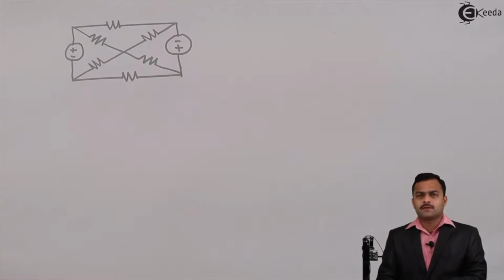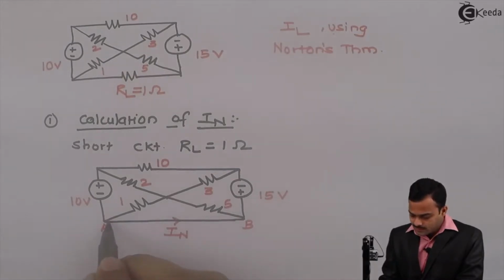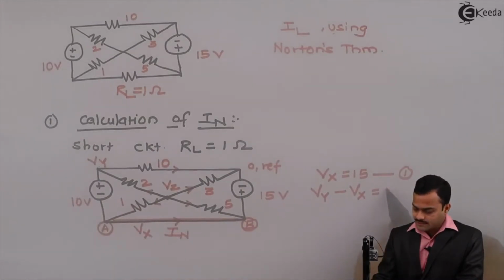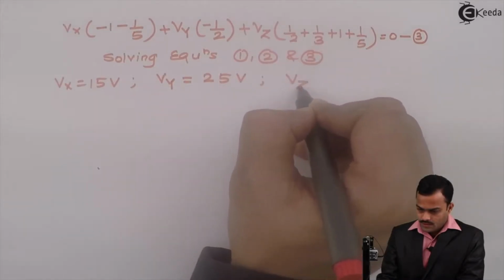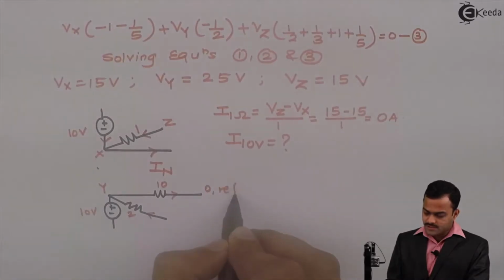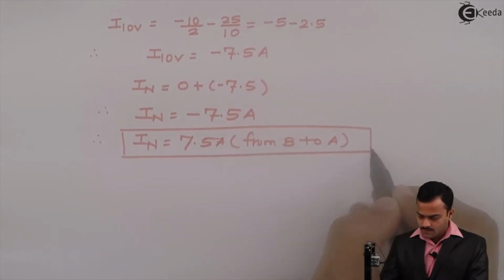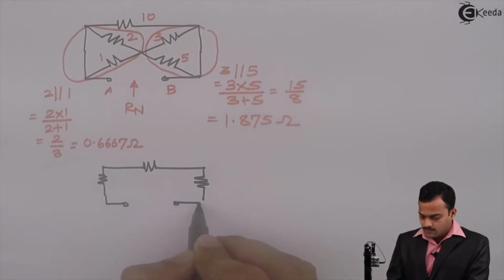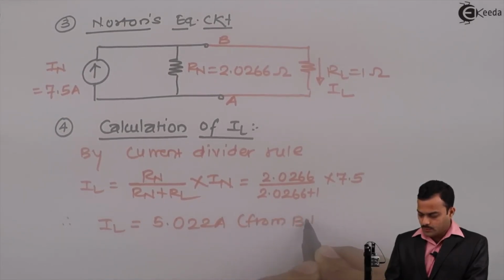Problem No. 10 Nortons theorem - DC Circuits - Basic Electrical Engineering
Welcome to our instructional tutorial on solving Problem No. 10 using Norton's Theorem in DC Circuits. Whether you're a student delving into basic electrical engineering or an enthusiast aiming to refine your circuit analysis skills, understanding Norton's Theorem is essential, and this video is crafted to guide you through it step by step.

In this video, we'll tackle Problem No. 10, a classic example that will deepen your understanding of Norton's Theorem techniques. From identifying the equivalent Norton circuit to calculating current and resistance, we'll elucidate each step to simplify solving this problem.